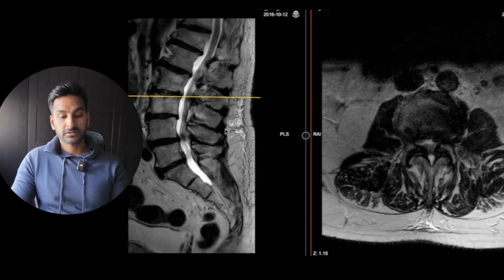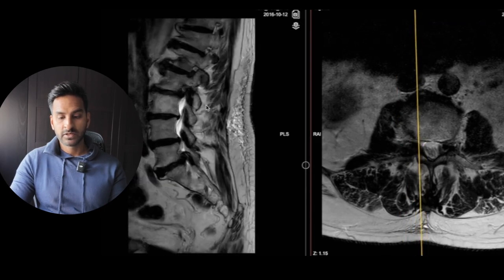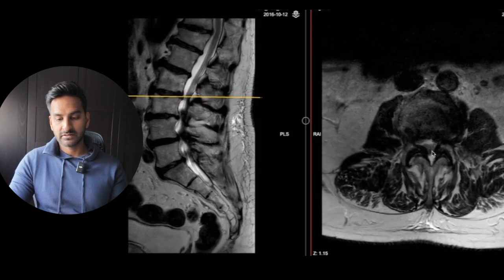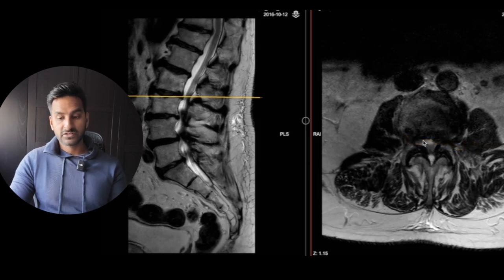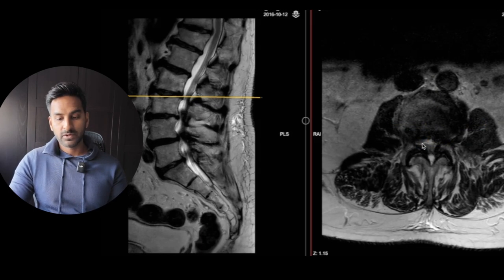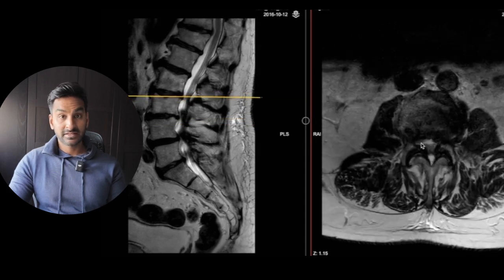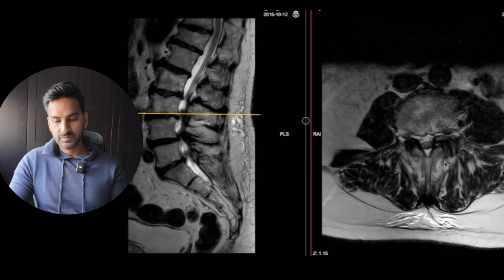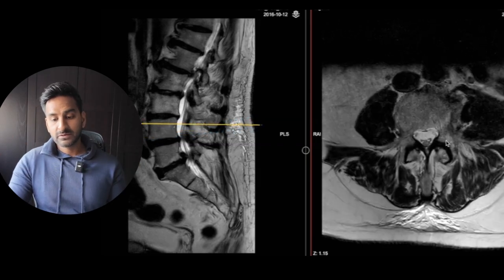Degenerative spines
When it comes to degenerative spine issues, it can seem overwhelming at first—especially in complex cases like the one we’ll be reviewing in the video. But don’t worry! We’ll break it down step by step, analyzing the spine level by level to make it more manageable.

In this video, we’ll walk through a particularly challenging case of degenerative changes and give you a whirlwind overview of how to approach spine cases. As you can imagine, there’s a lot to cover, and we’ll have plenty more example cases in the full fellowship.